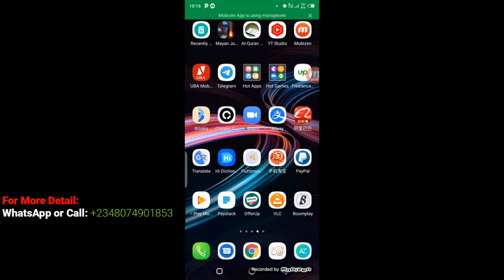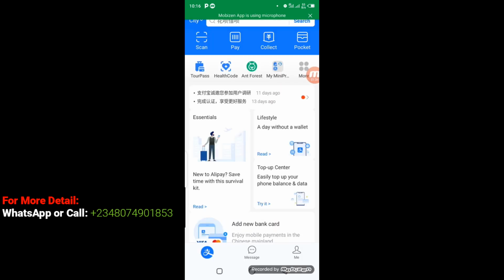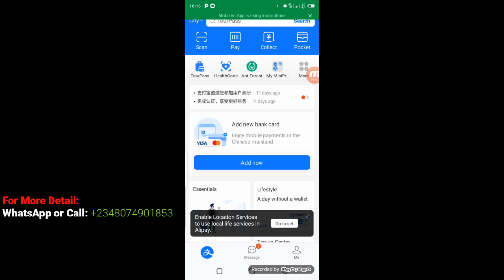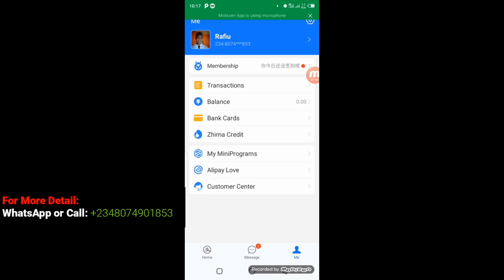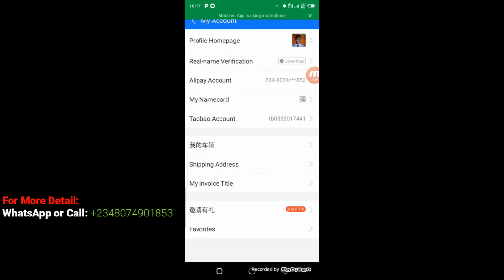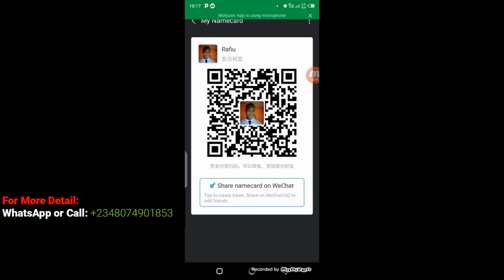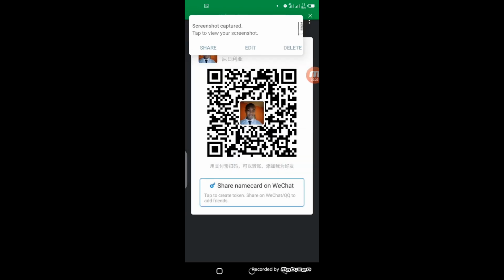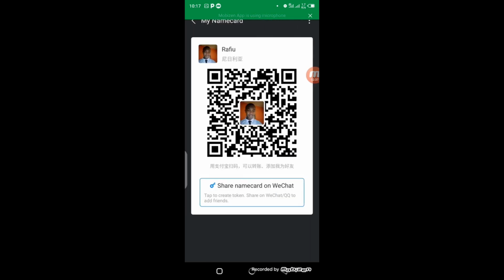Generate my name card or QR Code in Alipay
This is video teach you how to GENERATE Your namecard or QR Code in Alipay.
China Importation
America Importation
Dubai Importation
Turkey Importation
Italy Importation
Malaysia Importation